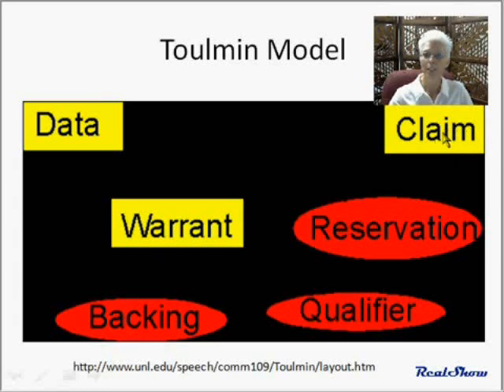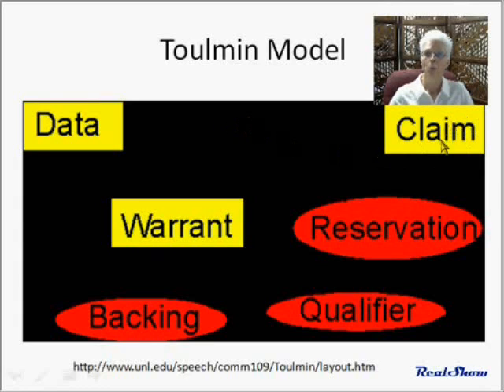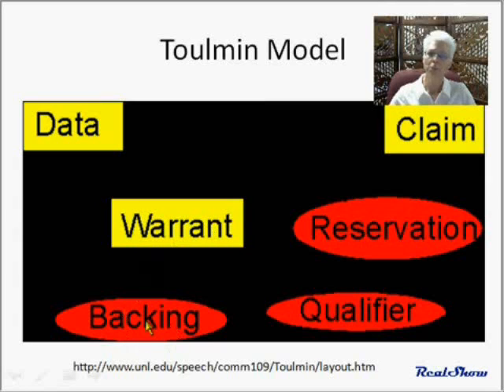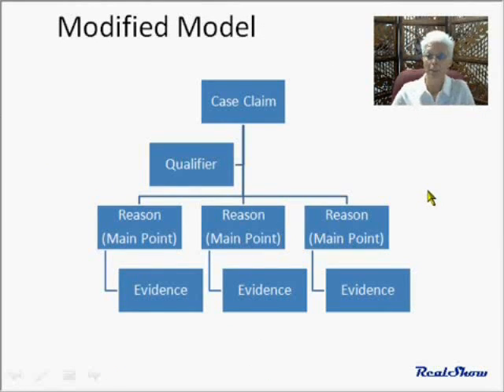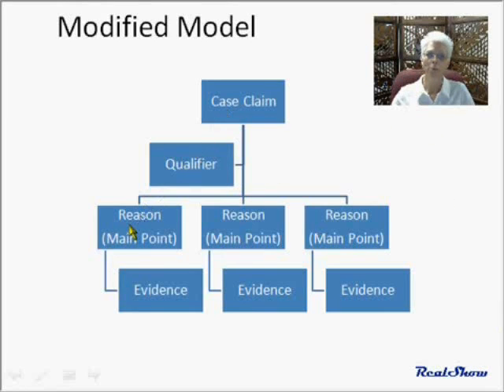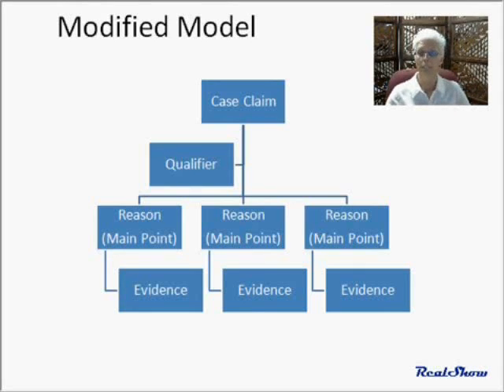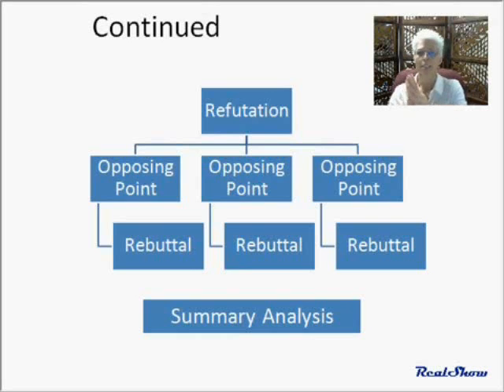Toulmin Analysis (Aims of Argument)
If you're using Aims of Argument, this independently made video created for a university class will reinforce what you've read about the Toulmin Analysis.  It makes some references to Teal Pfeiffer's essay found in Aims of Argument (at the time of recording) as well, relating to the Toulmin Analysis.